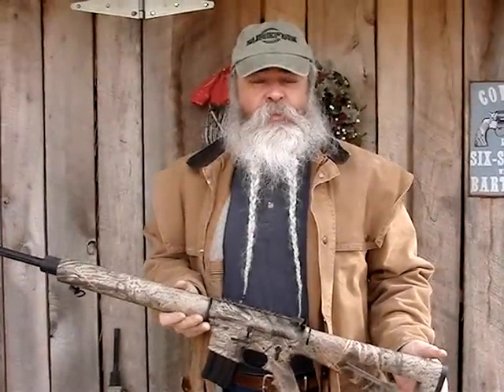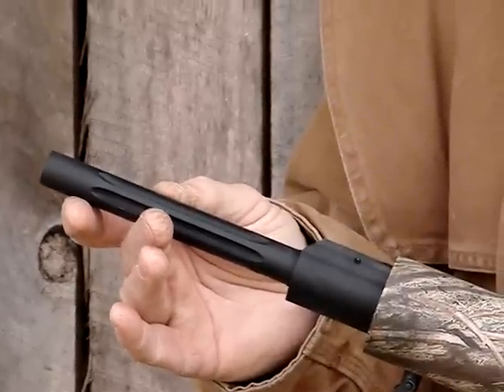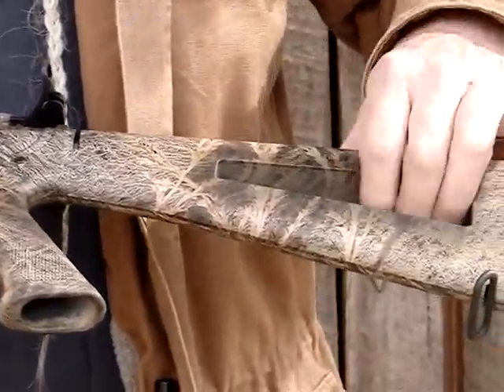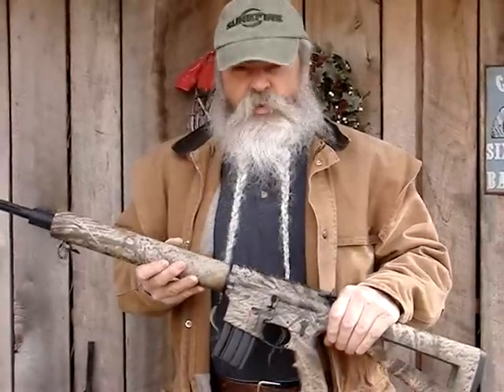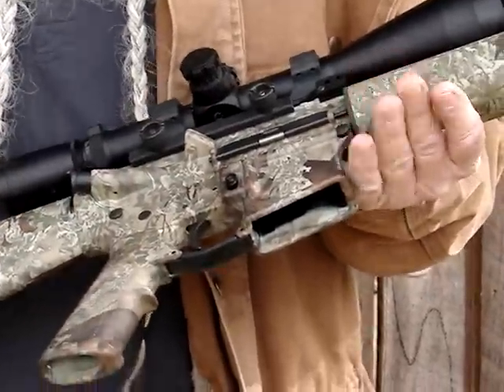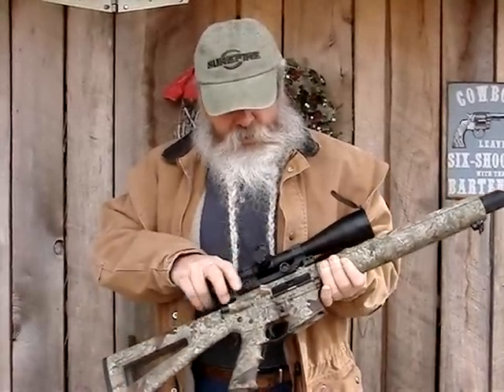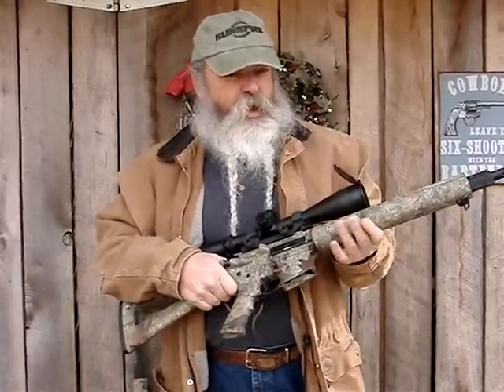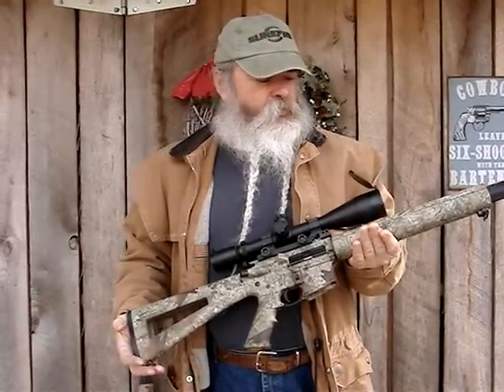Gunblast.com - DPMS Prairie Panther 223 Rifles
Jeff Quinn tests the DPMS Prairie Panther 223 Remington Semi-Auto Hunting Rifles.